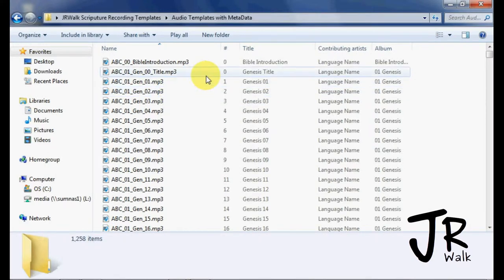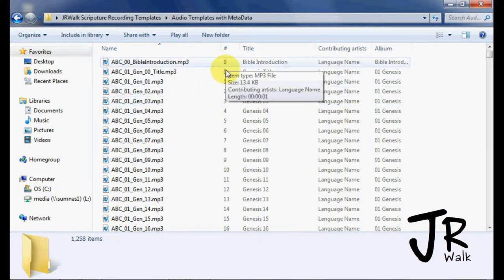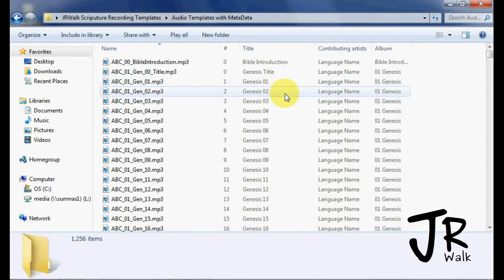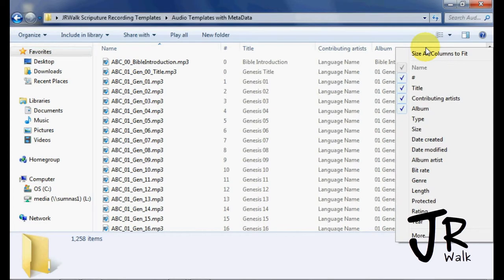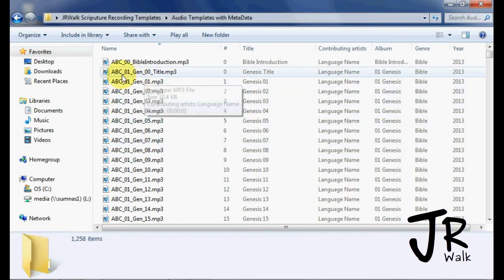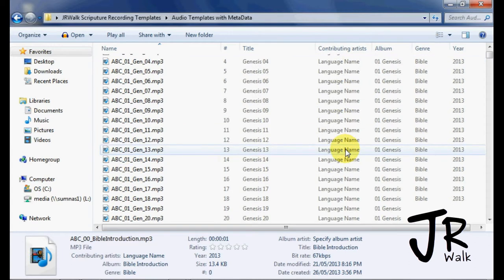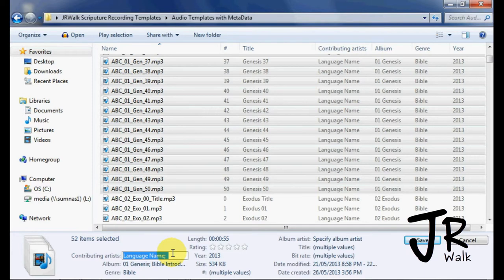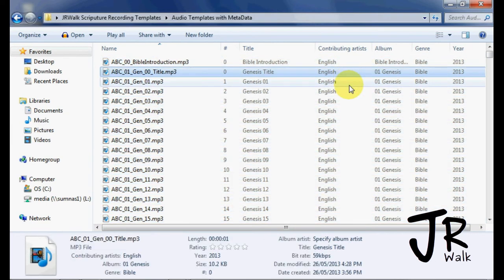04-03 Scripture Recording Template - Audio Template Metadata (JRWak)